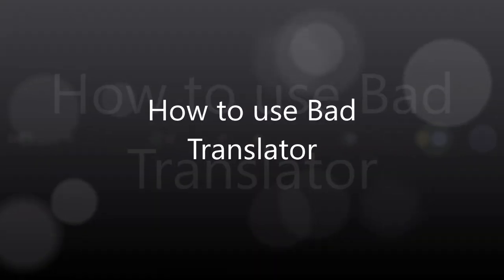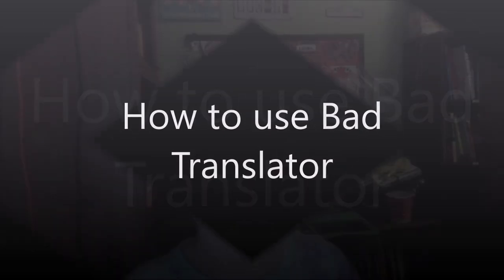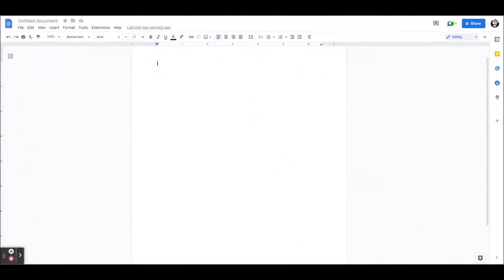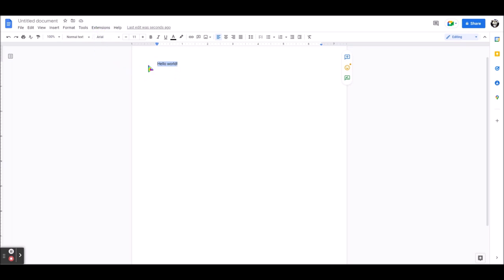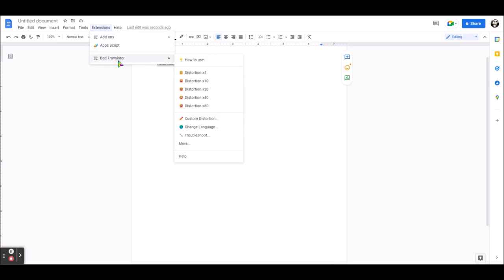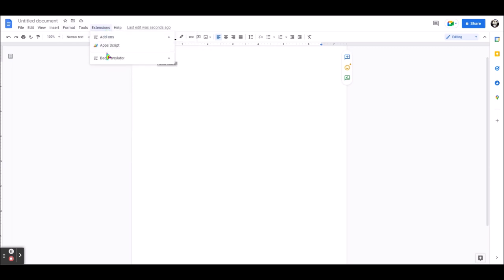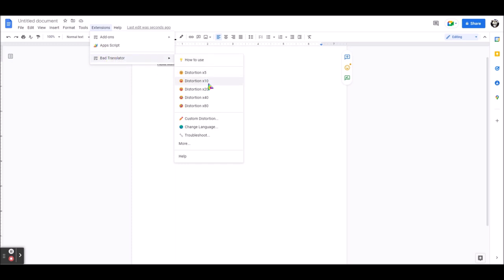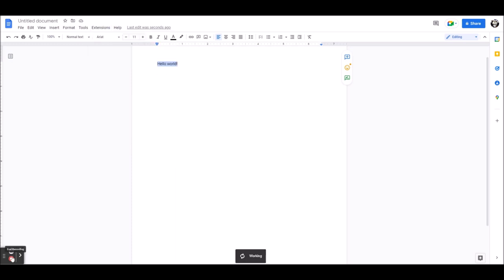How to use Bad Translator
QUESTION OF THE DAY: What is your favorite movie studio?

Hey guys, this video is super cool!!
©️ 2022 20th Century Logan Productions